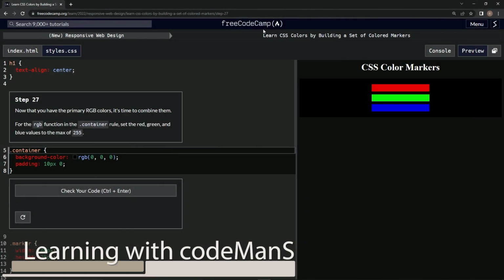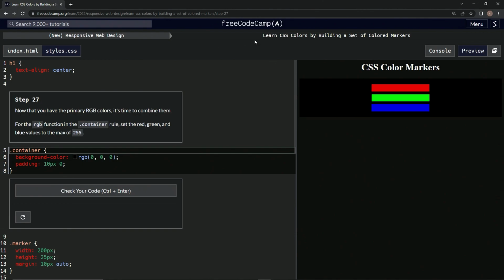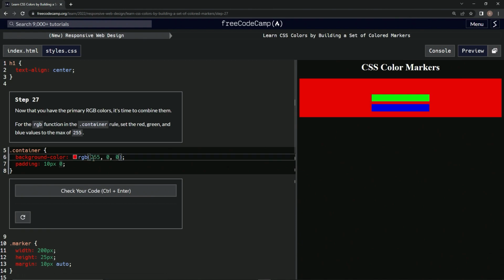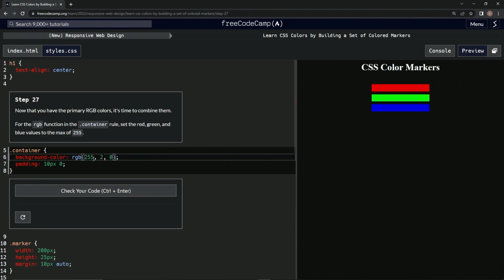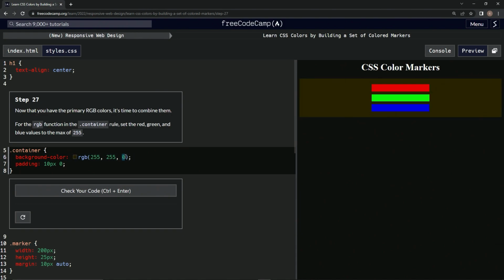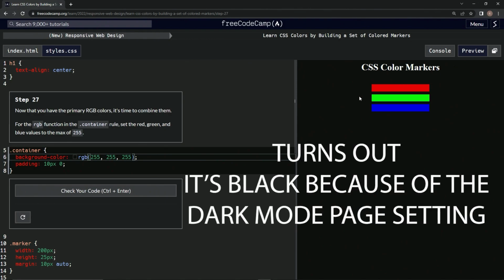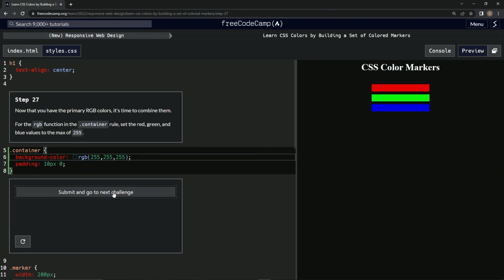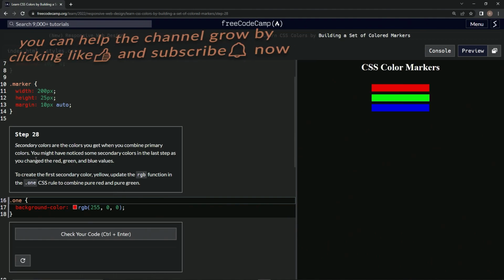Learn CSS Colors by Building a Set of Colored Markers - Step 27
this one has us changing the container class' background color